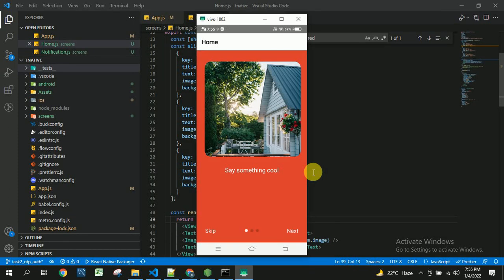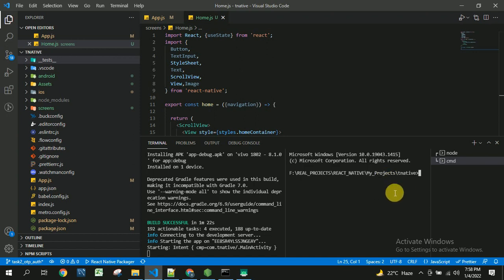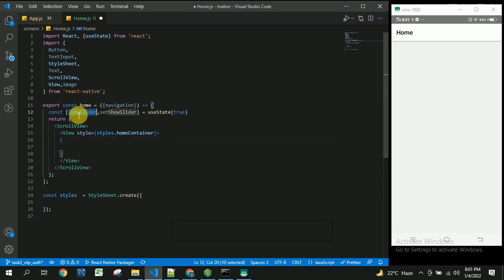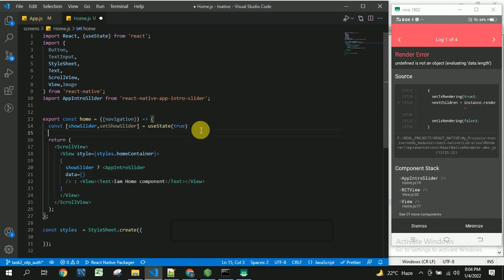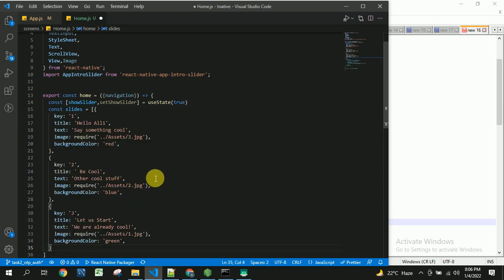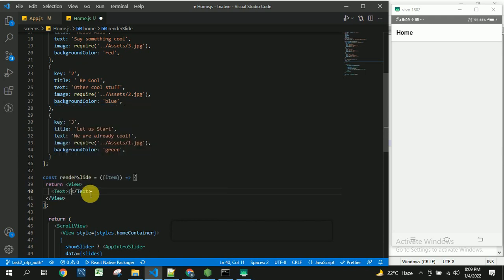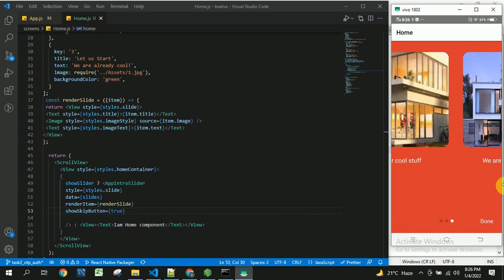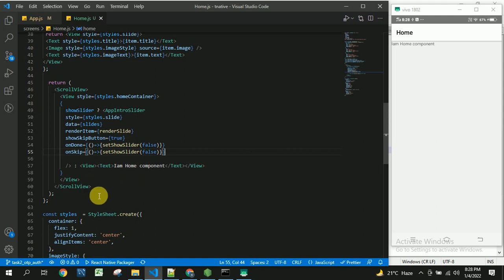App Intro Slider in React Native | Practical React Native Part-6